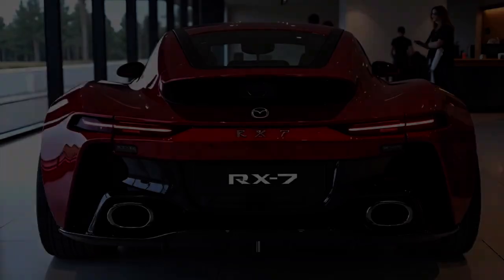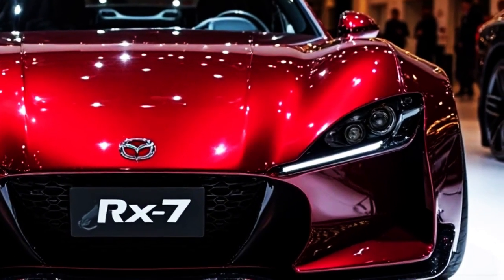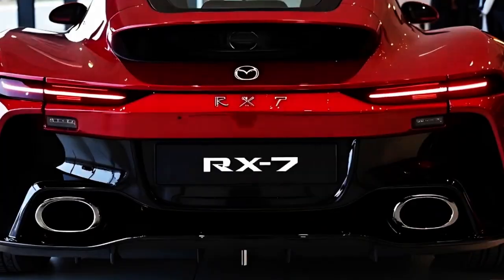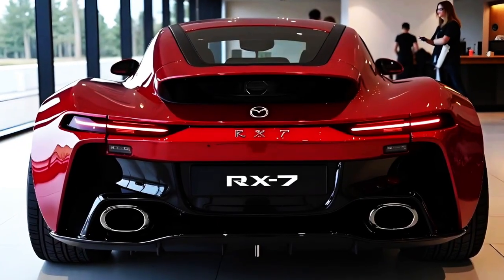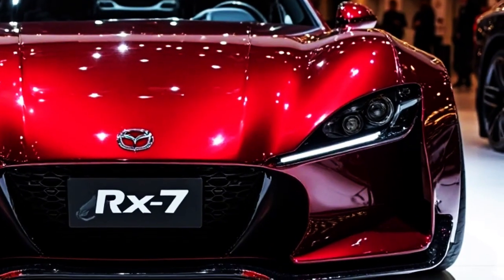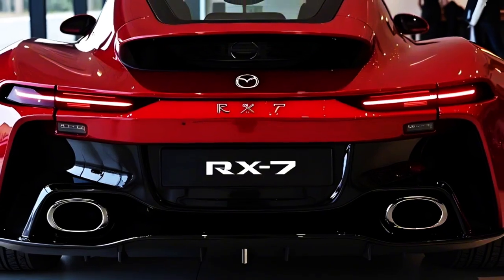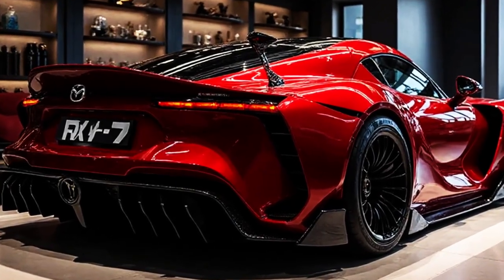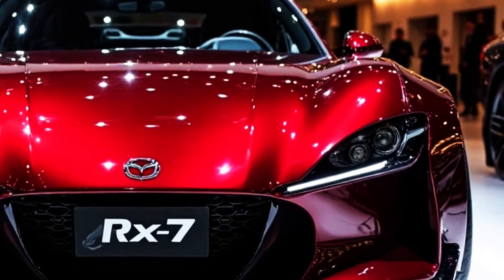This 2026 Mustang 429 Will Blow Your Mind!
The 2026 Ford Mustang 429 Is Finally Here – Muscle Car Reborn!

Ford Just Shocked Everyone with the 2026 Mustang 429!

2026 Ford Mustang 429 – The Legend Returns With a Modern Twist!

Meet the 2026 Ford Mustang 429: Pure American Muscle Power!

Ford Mustang 429 2026 – Next-Level Design & Brutal Performance

2026 Mustang 429 FIRST LOOK – Muscle Car of the Future!

The 2026 Ford Mustang 429 Is a Beast You Can’t Ignore!

Ford Brings Back the Iconic Mustang 429 in 2026!

2026 Ford Mustang 429 – A Perfect Blend of Classic & Future Muscle!

🚀 Trending SEO-Friendly Description (350–400 words):

The wait is finally over! Ford has dropped a bombshell with the 2026 Ford Mustang 429, and it’s everything muscle car fans have been dreaming of. This isn’t just another upgrade—it’s the rebirth of an American legend.

The 2026 Mustang 429 brings together the raw, iconic DNA of the original 429 powerhouse with futuristic styling, advanced aerodynamics, and cutting-edge technology. Its bold design screams dominance with a wide aggressive stance, sharp LED lighting, sculpted hood lines, and a track-inspired body that’s built to turn heads everywhere it goes.

Under the hood, Ford delivers a game-changing performance with a modern interpretation of the legendary 429 engine. Paired with advanced hybrid-assisted technology and a redefined exhaust system, the Mustang 429 unleashes a thunderous roar while maintaining next-gen efficiency. It’s a true monster on the road, designed for both adrenaline junkies and future-forward car lovers.

Step inside, and you’ll find a cockpit that fuses classic Mustang vibes with luxury and tech of tomorrow. From premium leather racing seats to a fully digital driver display, AI-powered driving modes, and next-gen infotainment, the Mustang 429 redefines what a modern muscle car should feel like.

Whether you’re a lifelong Mustang fan or new to the muscle car world, the 2026 Ford Mustang 429 will blow your mind with its balance of heritage, innovation, and raw power. This isn’t just a car—it’s a statement of dominance.

⚡ Watch this video till the end to see the jaw-dropping first look, design details, performance breakdown, and interior highlights of the new Mustang 429.